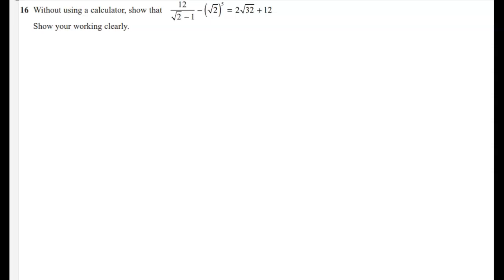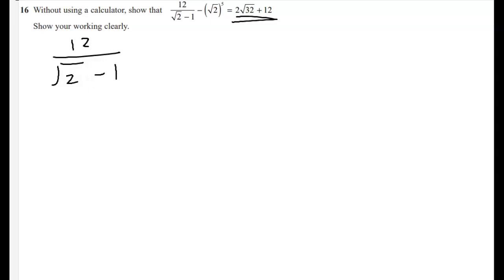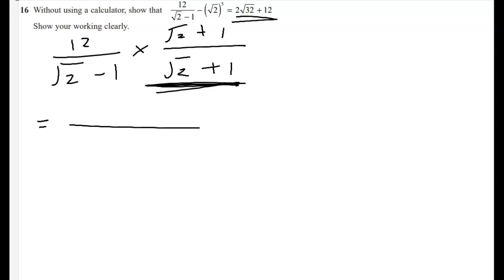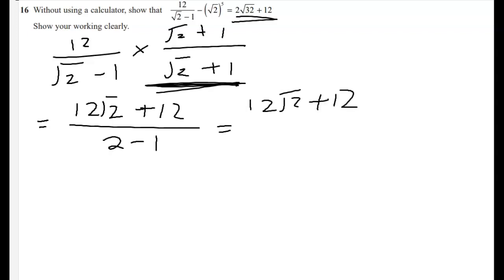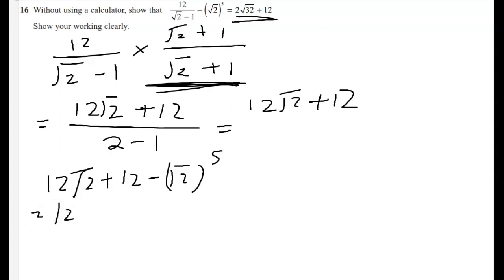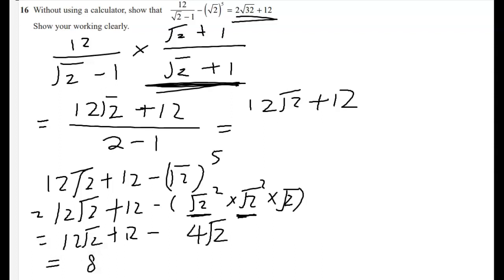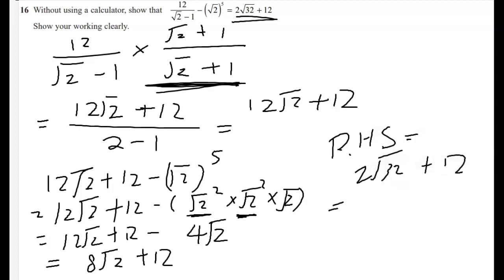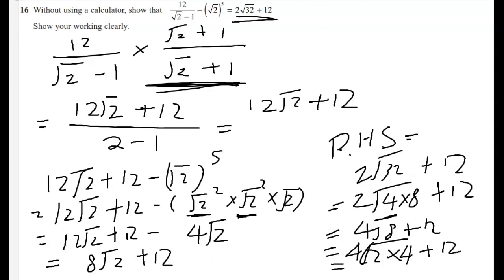Past Paper Maths: Your Ultimate Revision Guide - iGCSE maths June 2022 question 16 rationalization